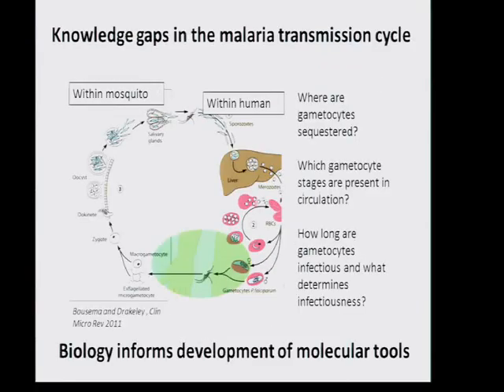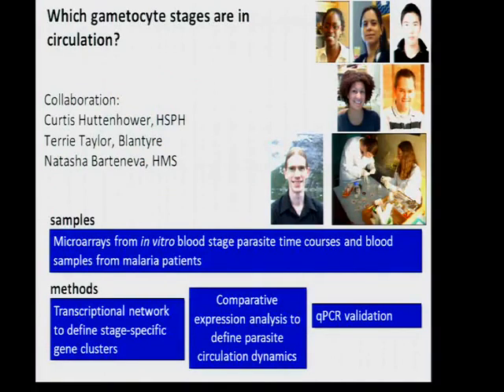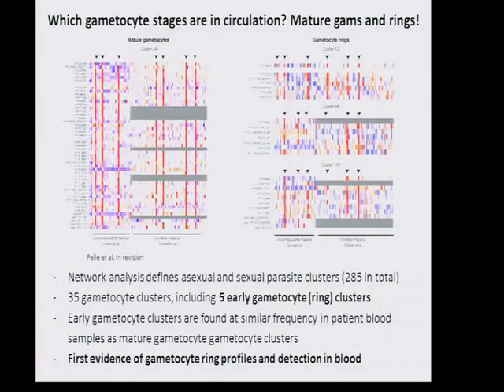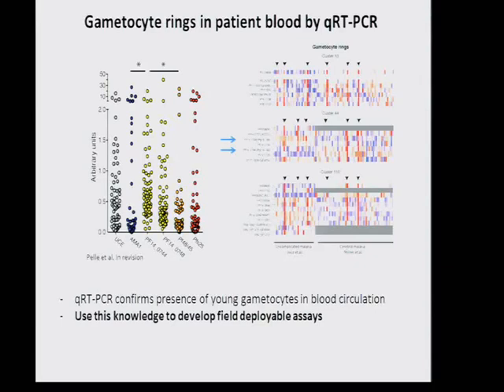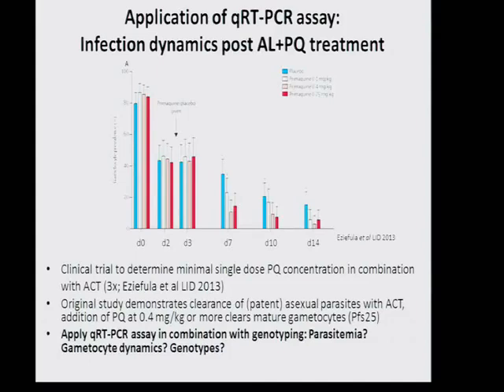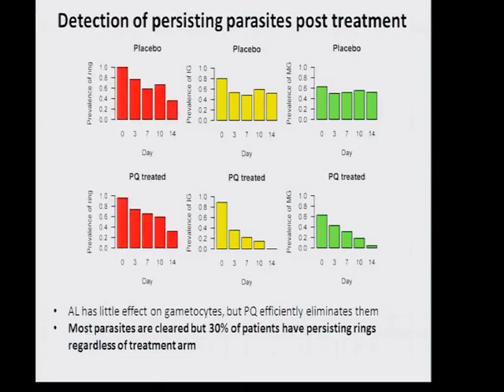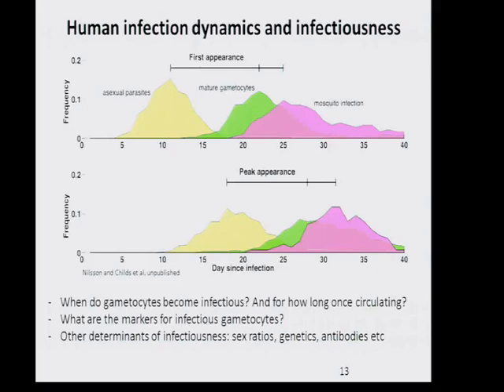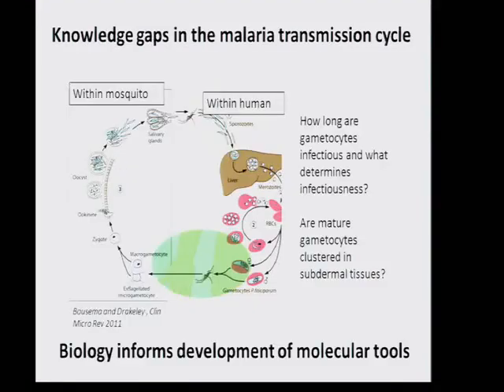ASTMH 2014, webcast, Marti Matthias 'Assessing the human infectious reservoir of malaria' SD DOWNLO